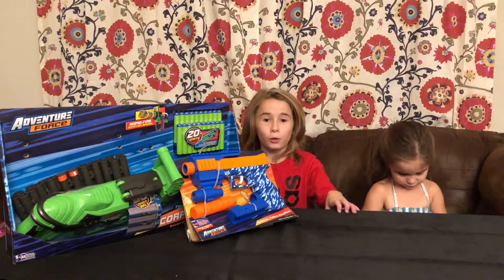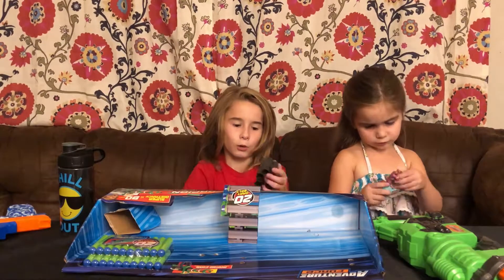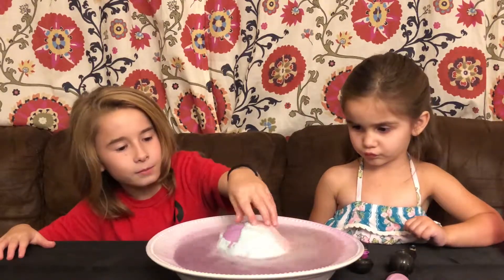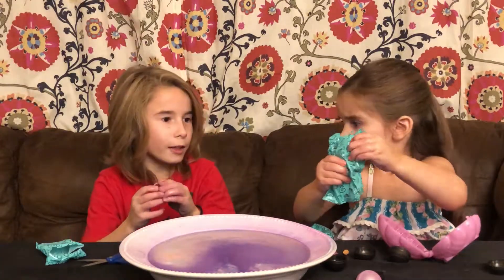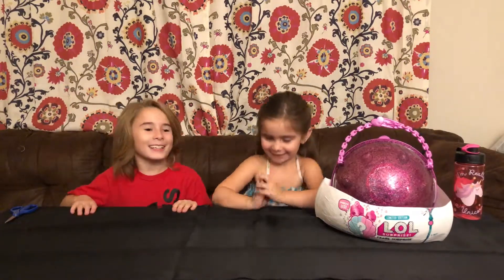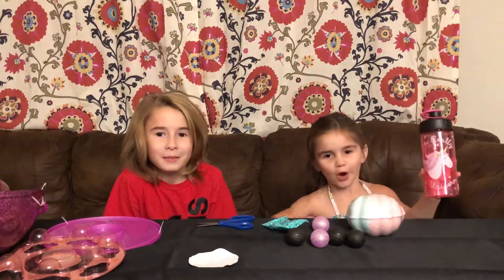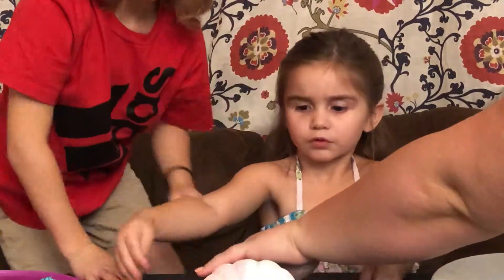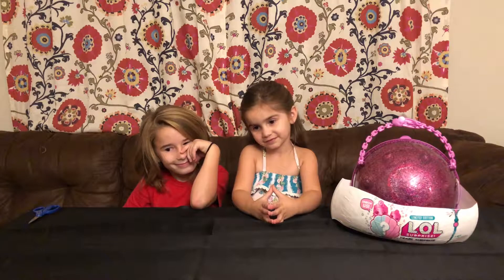Toys and Kids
Toy review, kinda.